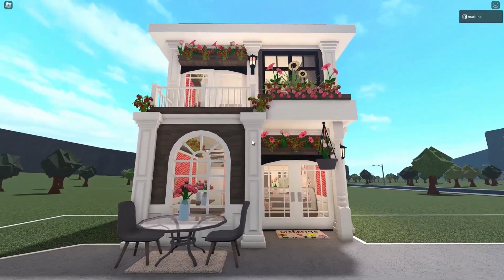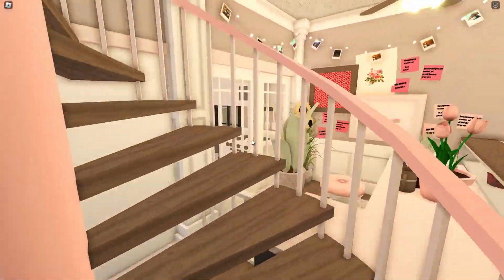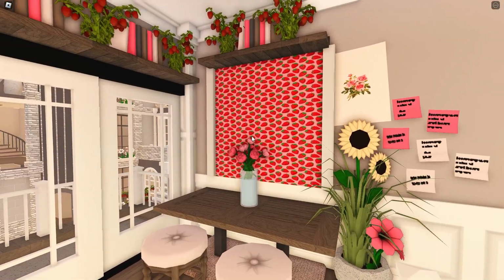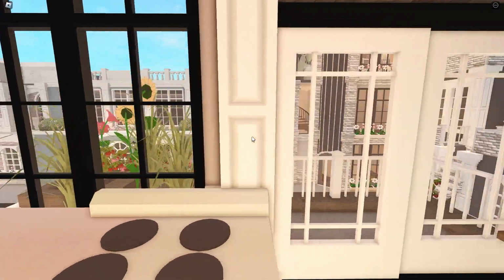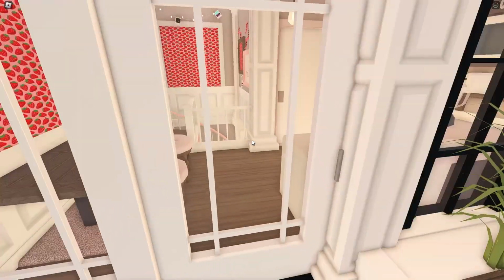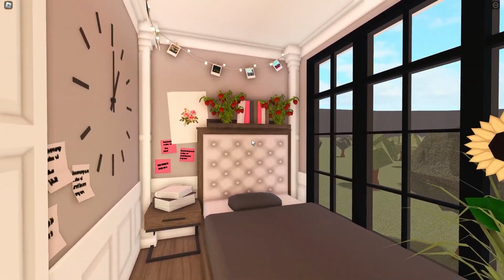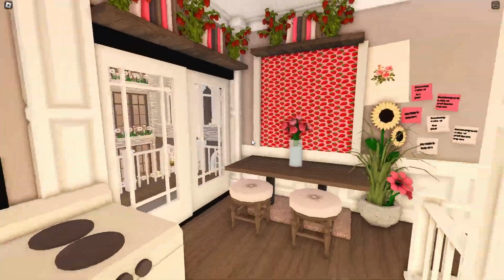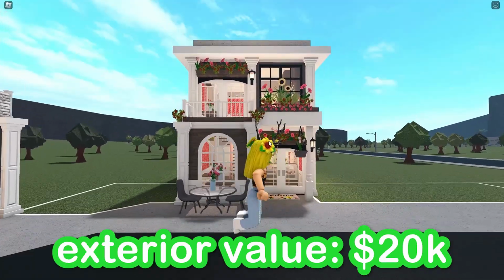Decorating My 20k Bloxburg APARTMENT! *INTERIOR* Pt. 3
hiii! today i decorated my 20k bloxburg apartment build! this is part 3 of my strawberry bloxburg apartment & bakery build w 2/ stories! the interior value is about 20k! all parts are linked below! love you :)

✰layout info:
FIRST floor (bakery)
- main desk & display area
- kitchen area
- tables & seating area
- bathroom
SECOND floor (apartment) **this video**
- kitchen area
- dining area
- 1 bedroom
- 1 bathroom

★game passes required:
- advanced placing
- multiple floors

✰timestamps:
00:00 - tour
01:52 - 20k bloxburg apartment build

Cruise - Ikson
Summer Rain - Ikson
Taste It - Ikson
Sleepwalking - Ikson